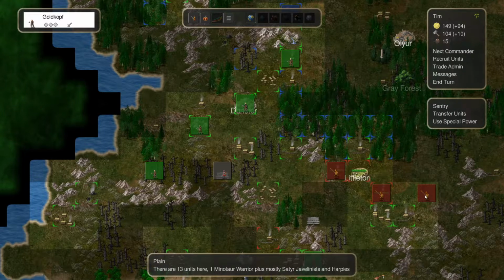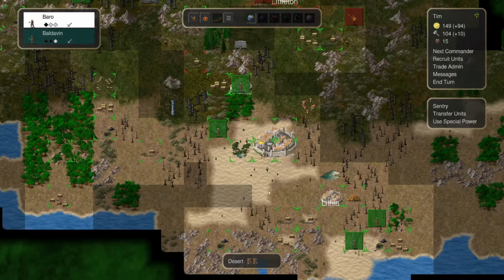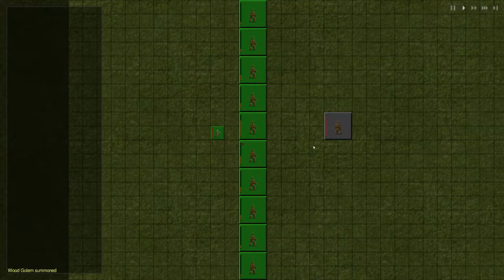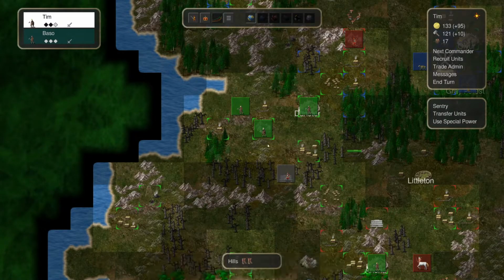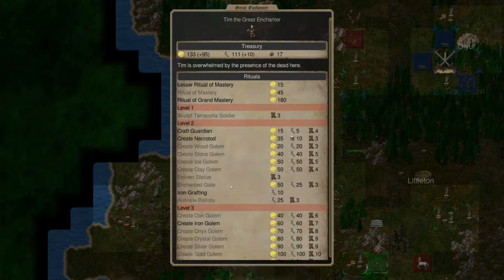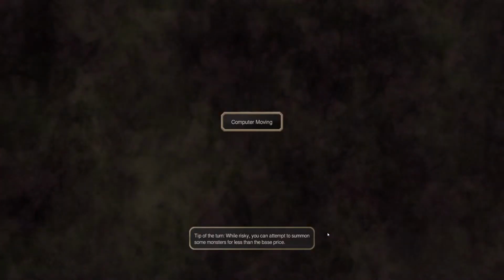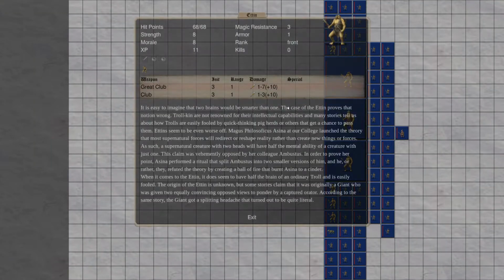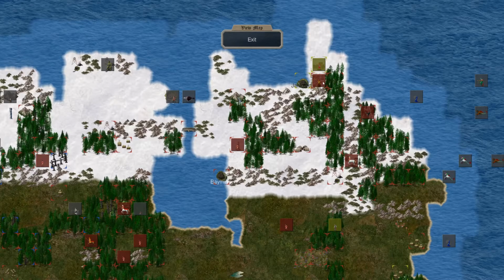Let's Play Conquest of Elysium 4: Enchanter Part 14 (Second Attempt) *END*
In this video of Conquest of Elysium 4, we find ourselves in dire straits.  We cannot seem to muster up enough of an army to conquer the Dryad Queen's relentless forces, so we have to call it here.  Definitely check out the end of the video if you want to see what the map looks like.

Also, bonus points for Tim the Enchanter going berserk on the enemy army!